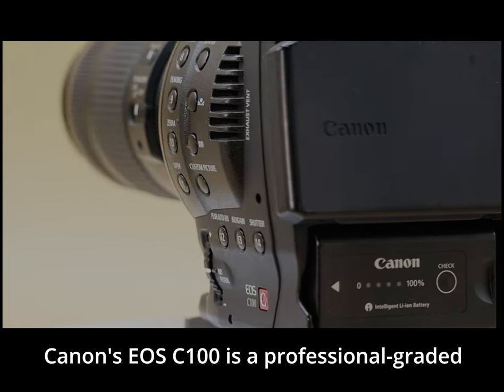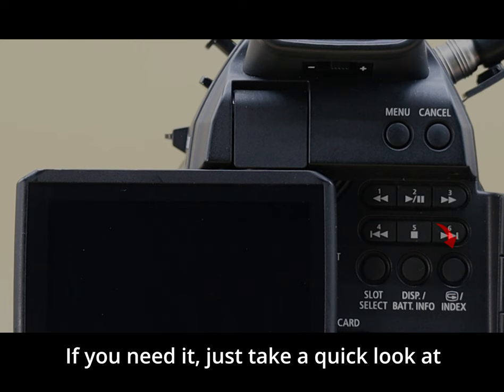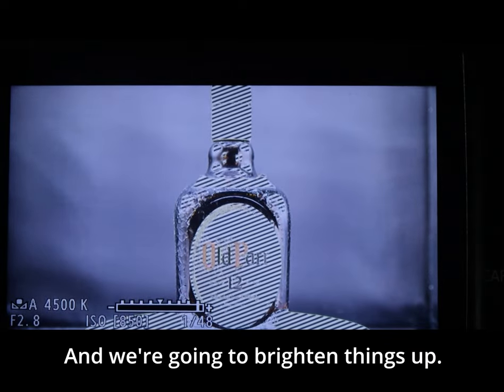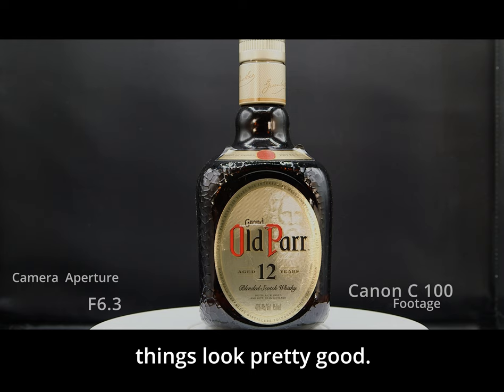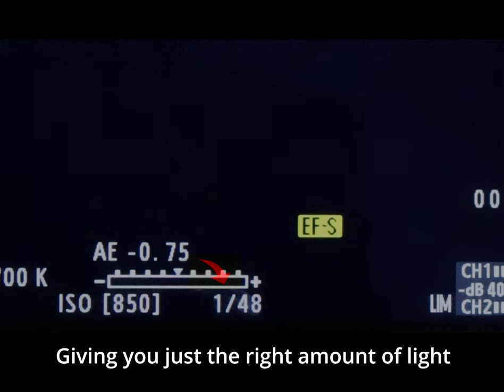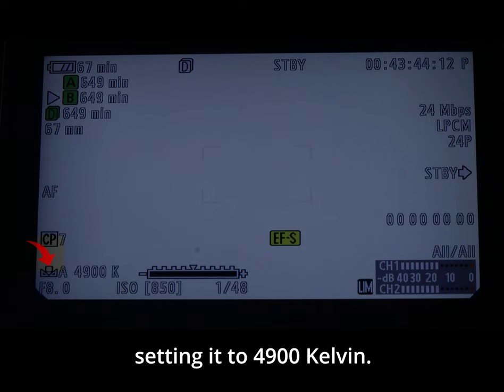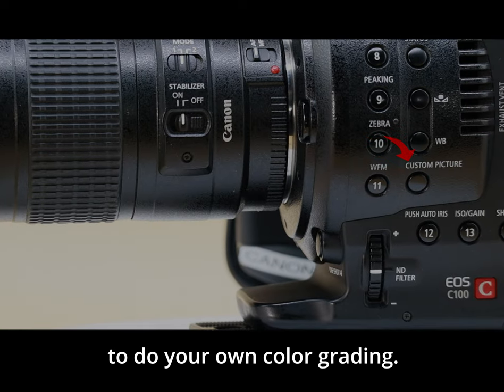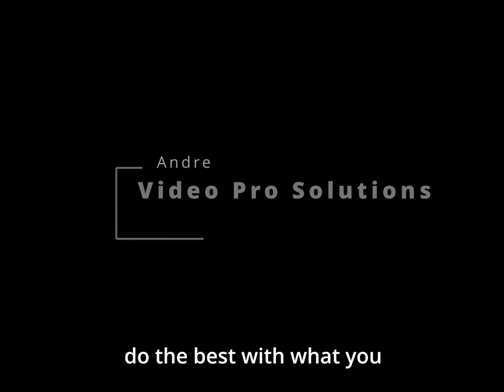How to Use Canon Camera Custom Buttons (C100) - For Beginners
Learn how to use Canon camera custom buttons in this quick 8-minute guide! We dive into mastering the 15 essential buttons on the Canon EOS C100, empowering you to capture stunning visuals with precision. Customize your setup for maximum efficiency and make every shot count with ease.

Canon EOS C100 Mark II Cinema EOS

00:00 Introduction
00:15 Starting with the menu and 1-6  buttons
00:31 Assigning custom button 7
00:54 Other buttons